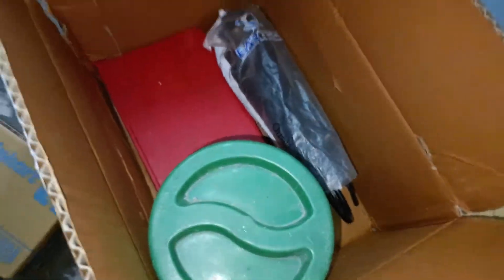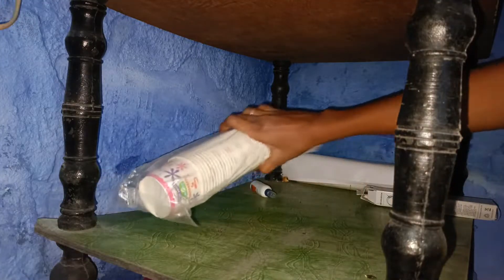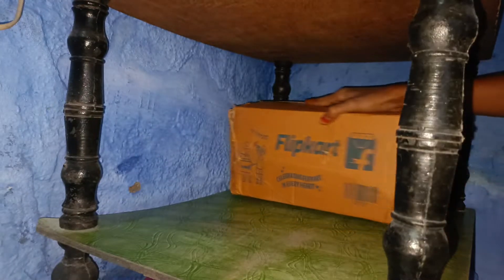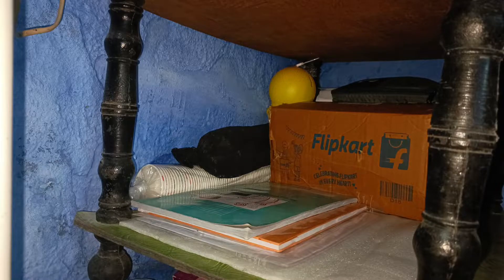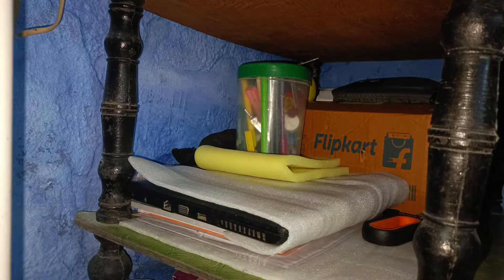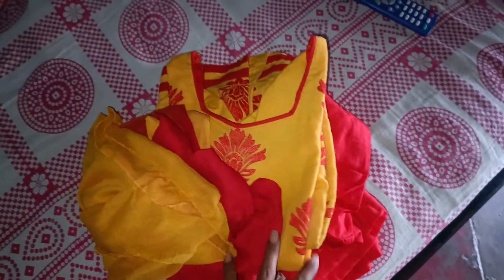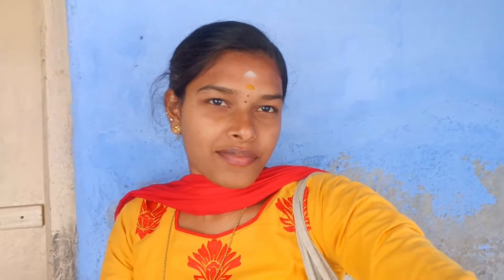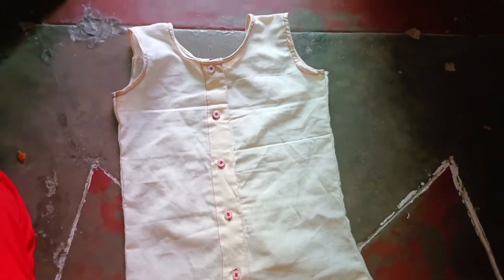😍DIML VLOG ...!!😹✨இன்னைக்கு HOUSE CLEAN பண்ணியாச்சுடாஆ ...!!🧹🧽@Lakshus_Vlogs